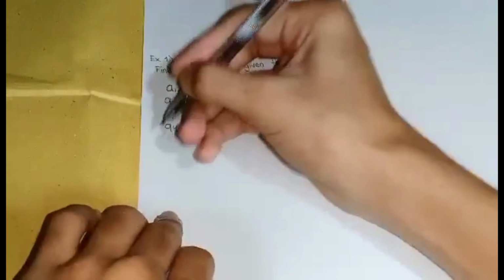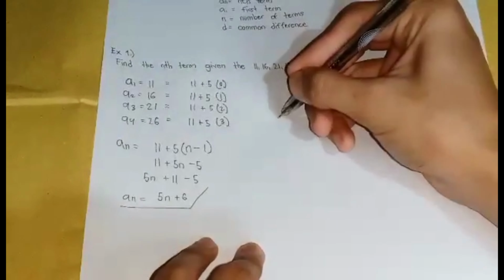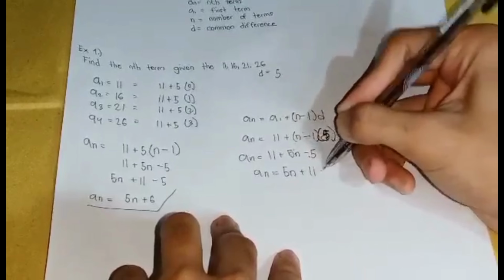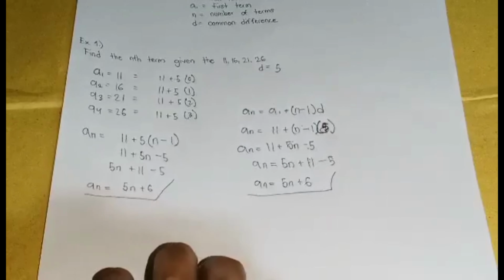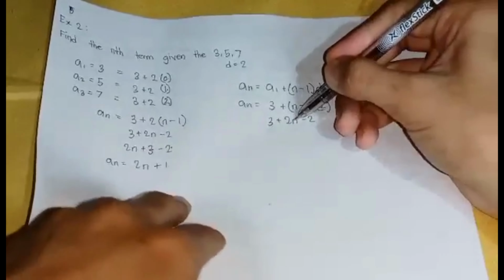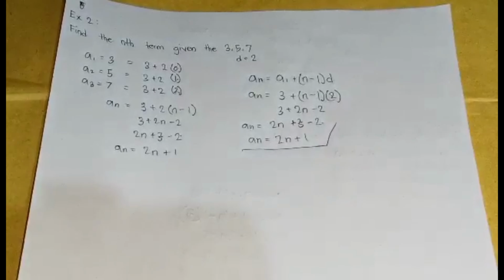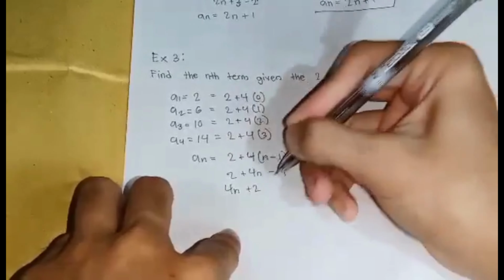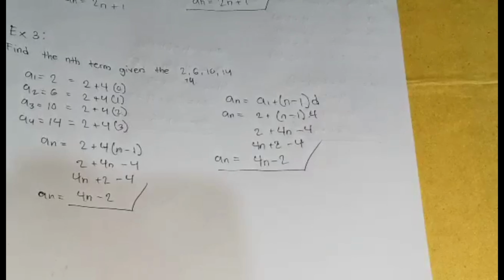Arithmetic sequence find the nth term Grade 10 mathematics tagalog tutorial